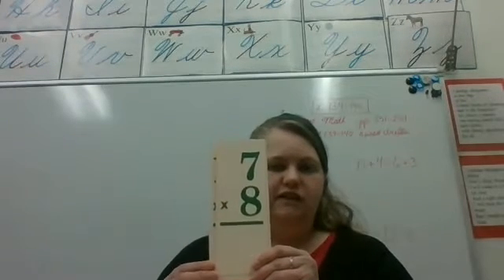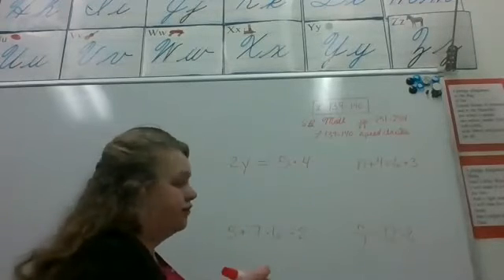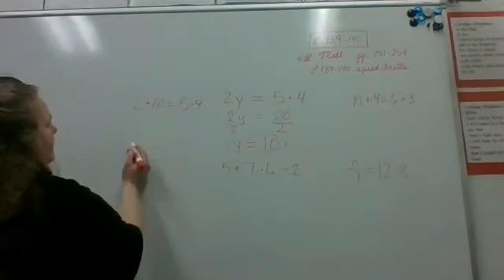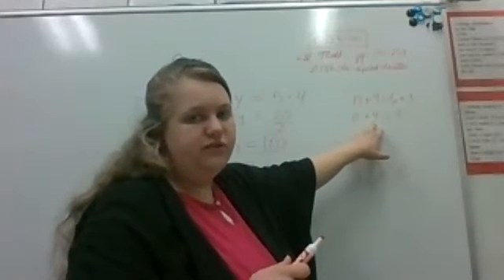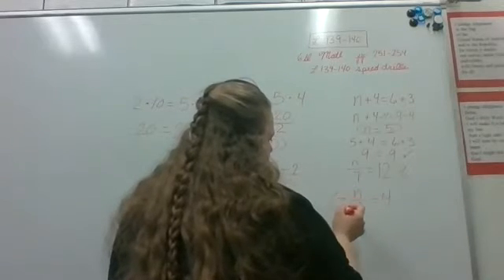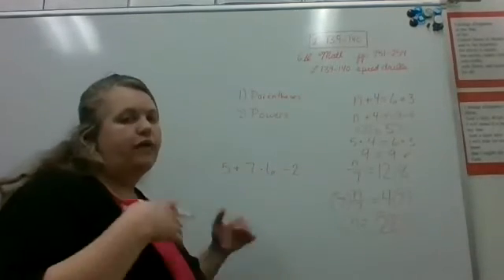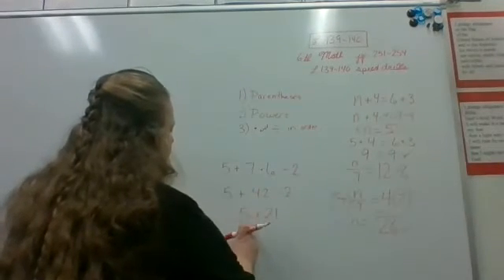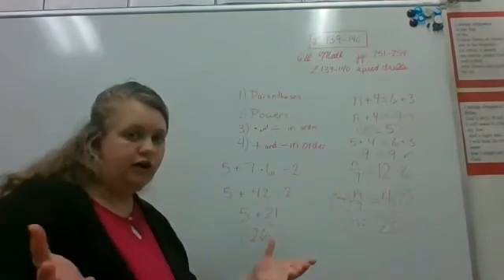6th Math L 139-140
Do pp. 251-254, take speed drills L 139-140.